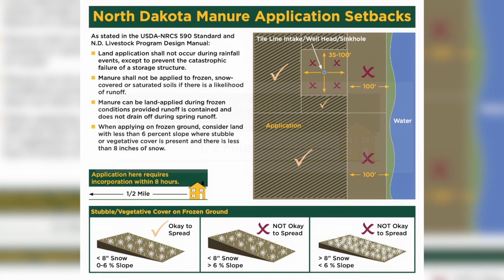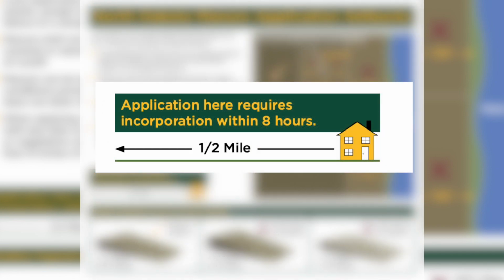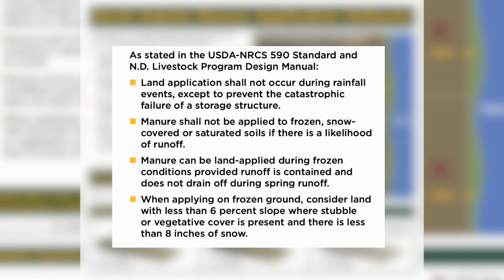North Dakota Setbacks